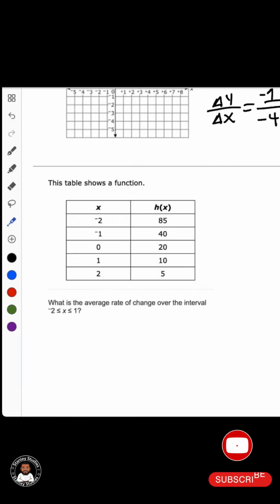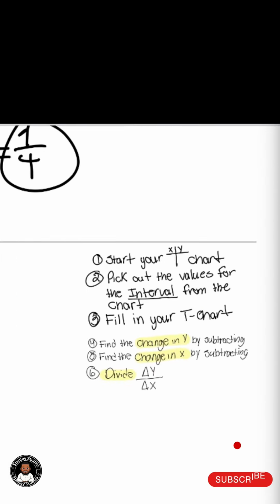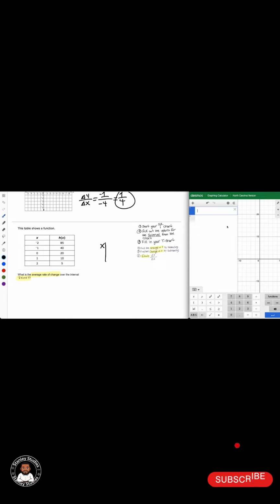Moment of Math: Average Rate of Change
I showed my students how to find Average Rate of Change this week… check out how I did it!!!